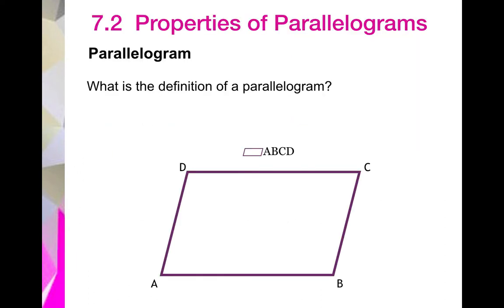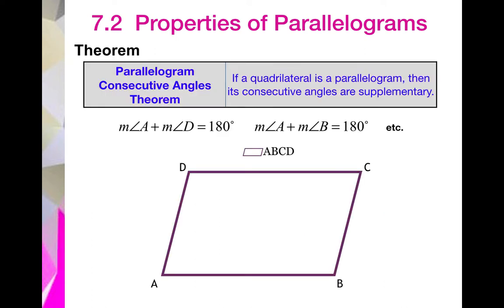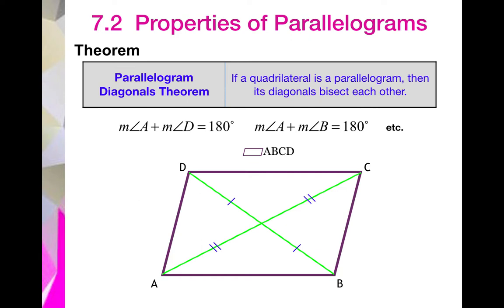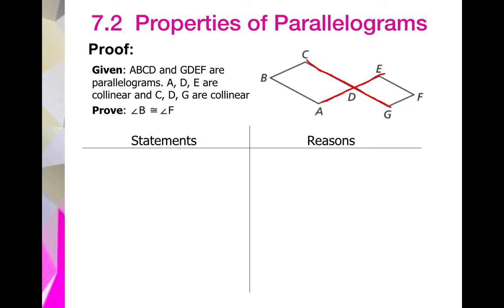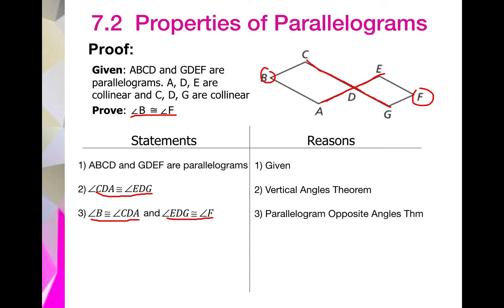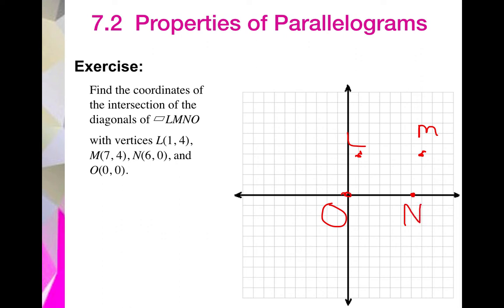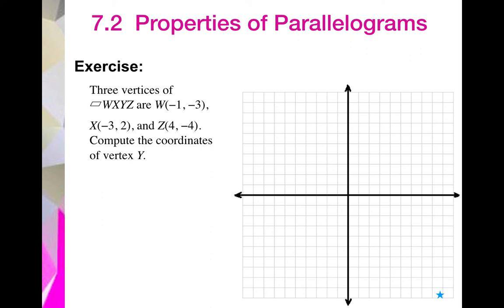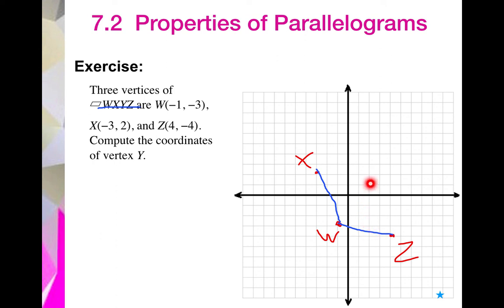Big Ideas Ch 7-2